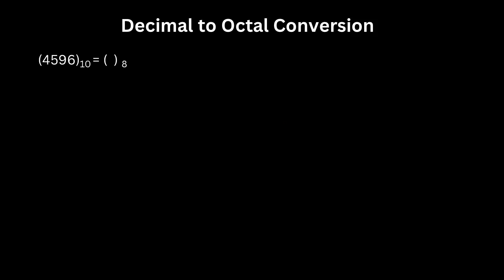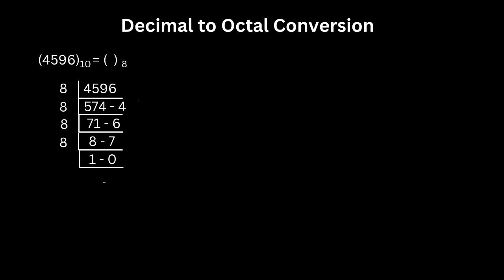Decimal to Octal Conversion | Step by Step Tutorial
Learn how to convert decimal numbers into octal numbers quickly and easily! In this step-by-step tutorial, we’ll show you how to convert decimal numbers like 4596 into octal, explaining each step clearly so beginners and students can follow along.

Octal numbers are an important numbering system used in computing and programming. Whether you’re learning for exams, school, or improving your computer science skills, this video makes it simple and easy to understand.